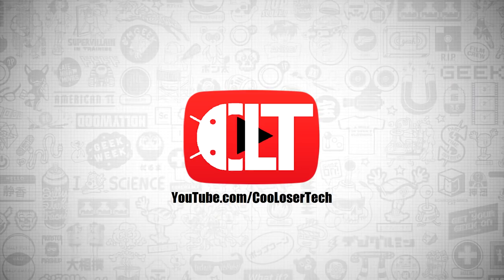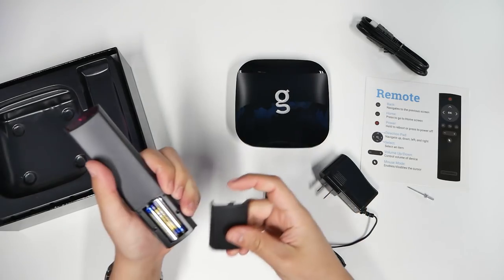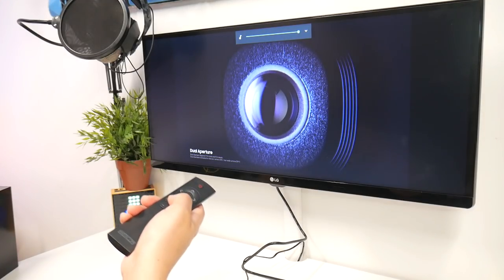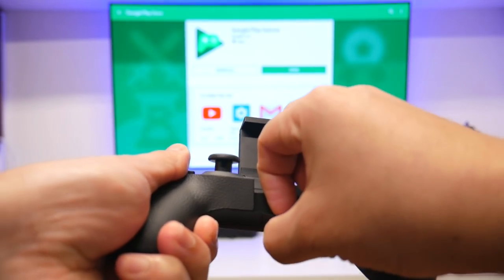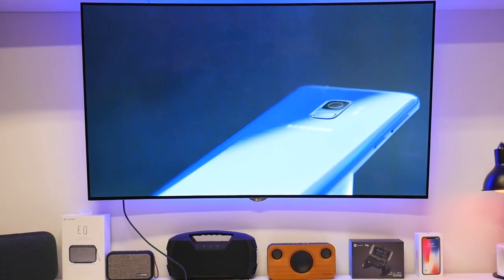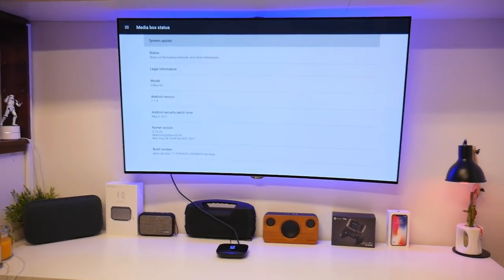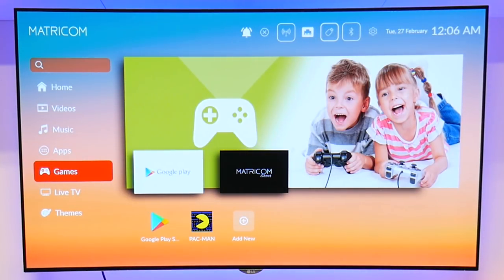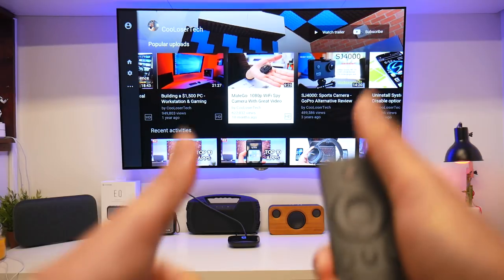Matricom: New G-Box Q3 Running Android Nougat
Here's a great way to turn your TV into a smart Android TV for Movies and Games, just like on your Android Phone!

3. All in 1 Portable Charger

9. Mid Tower PC Case